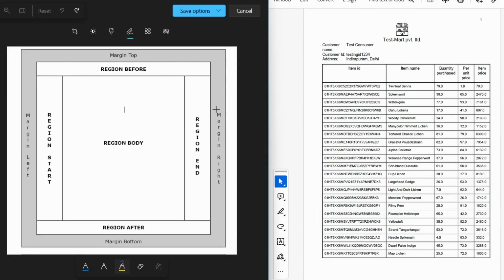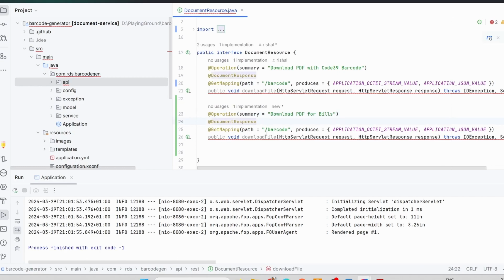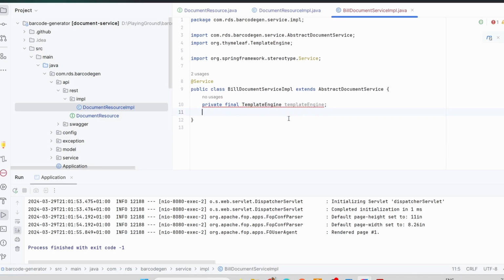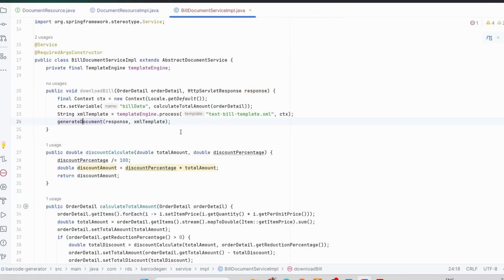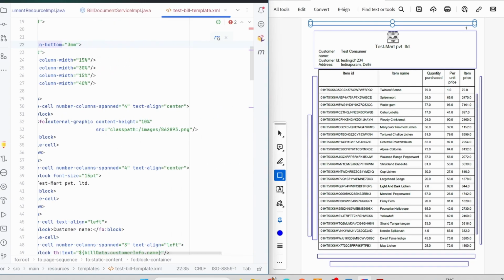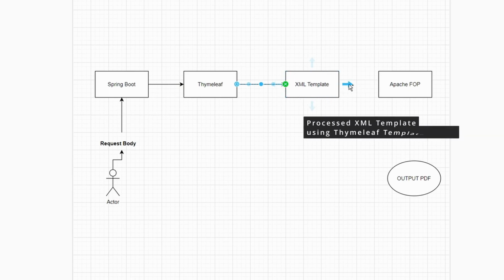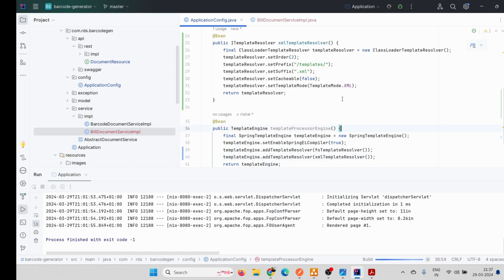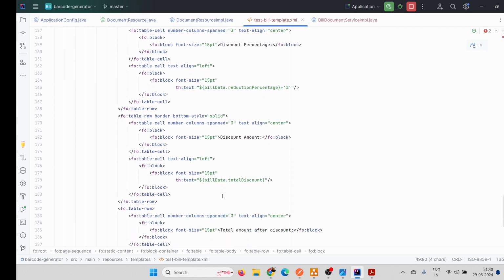Generating PDF Files with Apache FOP, Thymeleaf, and Spring Boot in Java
Learn how to generate PDF files dynamically using Apache FOP (Formatting Objects Processor), Thymeleaf templating engine, and Spring Boot in Java. This video will guide you through the process of setting up your Spring Boot application, integrating Thymeleaf for templating, and utilizing Apache FOP to generate PDF documents from the XML templates. By the end of this tutorial, you'll have a solid understanding of how to leverage these technologies to create dynamic and professional PDF files programmatically in your Java applications.

Follow along with these resources to master the art of generating PDF files with Apache FOP, Thymeleaf, and Spring Boot in Java.